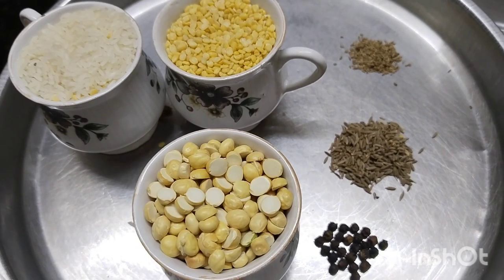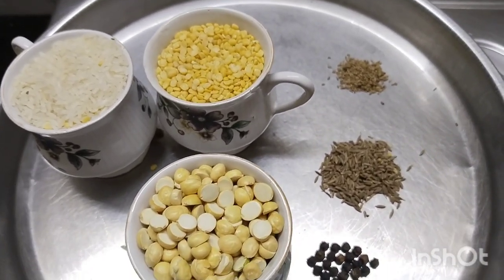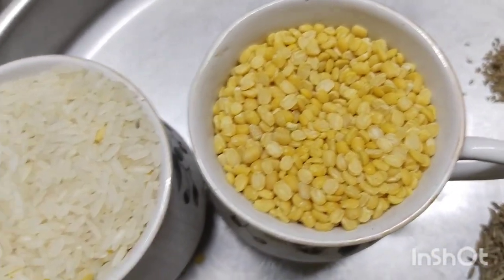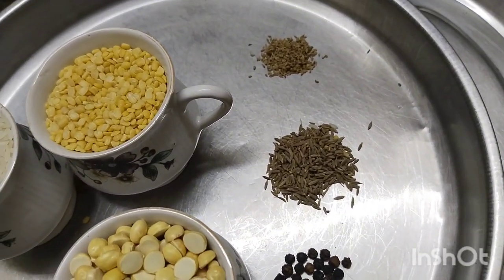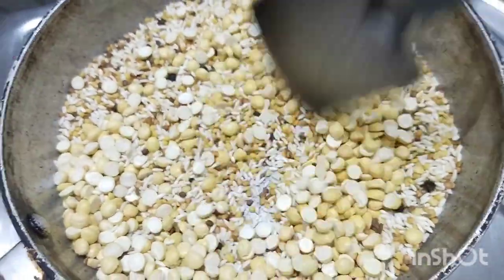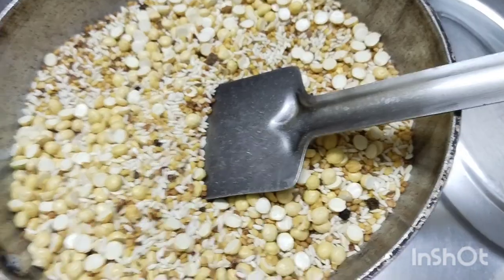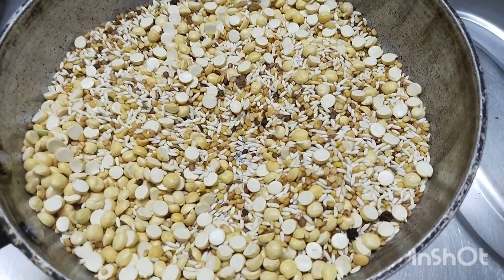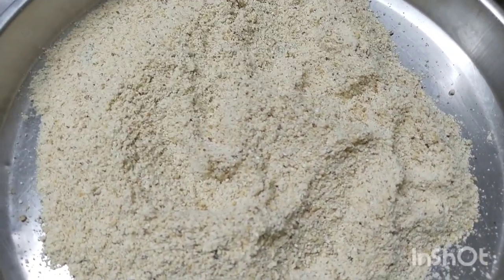maa manavade kosam buvva